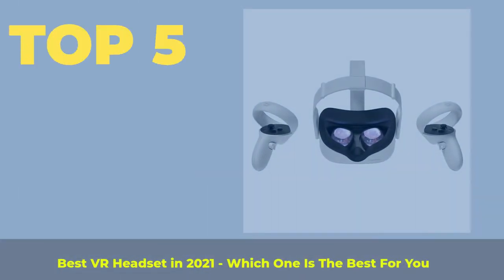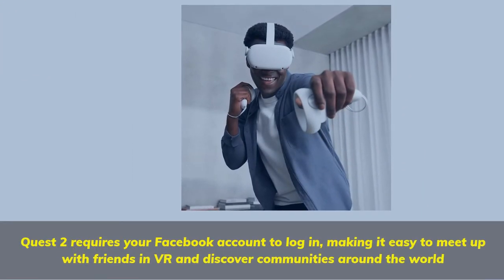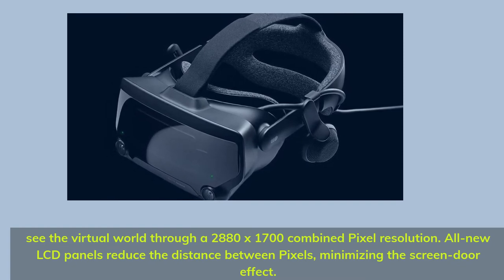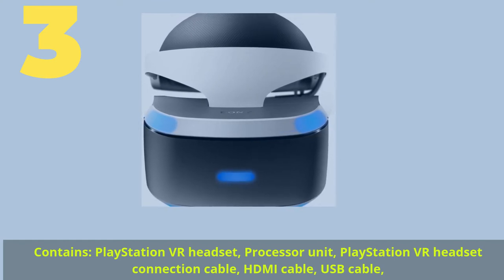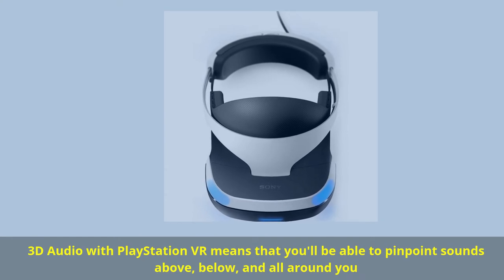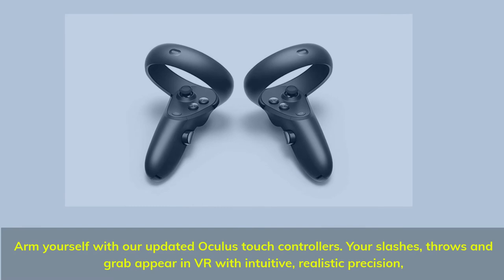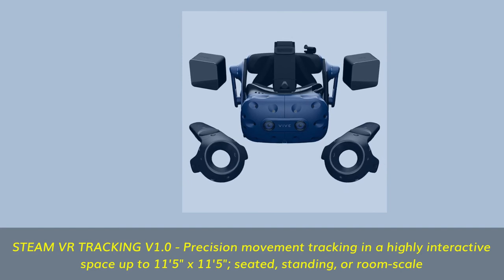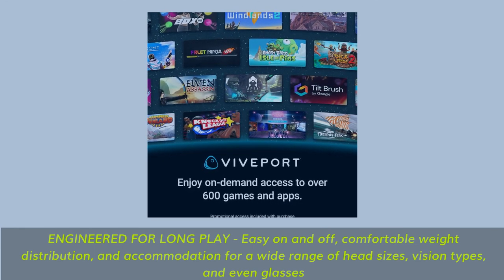Best VR Headset in 2021 Which One Is The Best For You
► 5. HTC VIVE Pro
► 4. Oculus Rift S
► 3. Sony PlayStation VR
► 2. Valve Index
► 1. Oculus Quest 2